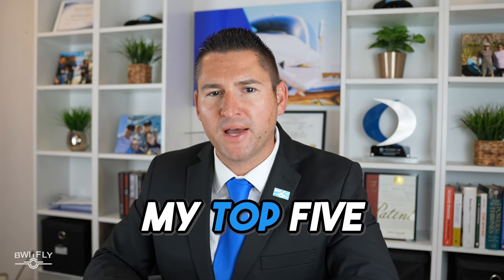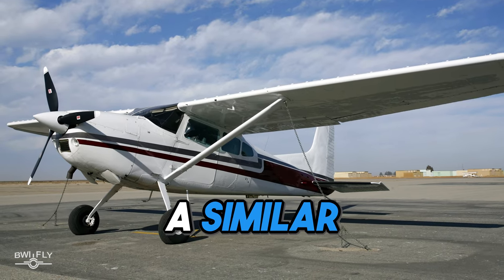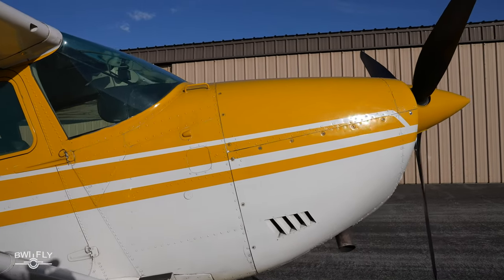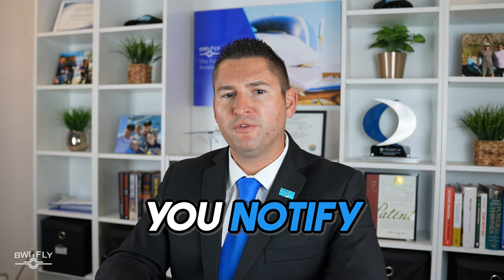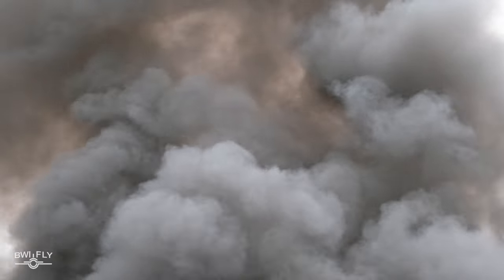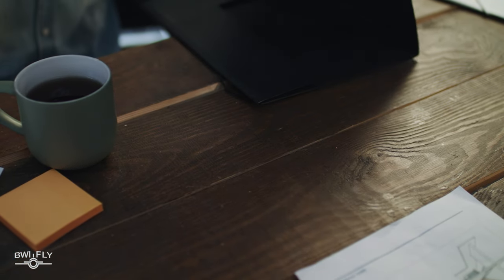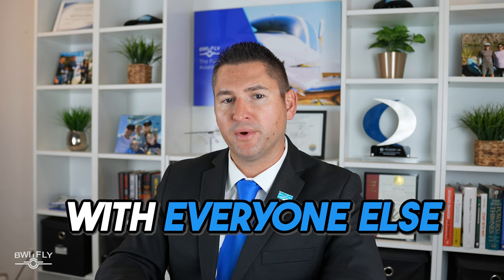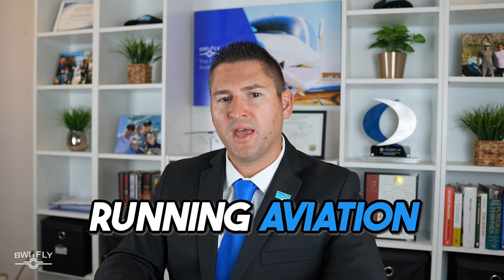Top 5 BEST Cessna 180/185 Aircraft Insurance Tips For 2023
In this video BWI owner Matt White gives his Top 5 BEST Cessna 180/185 Aircraft Insurance Tips For 2023!